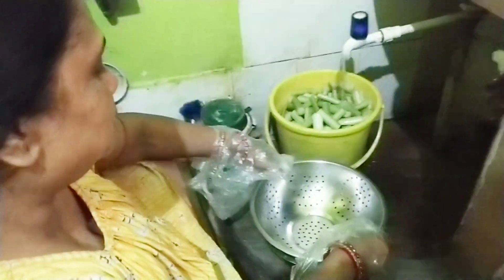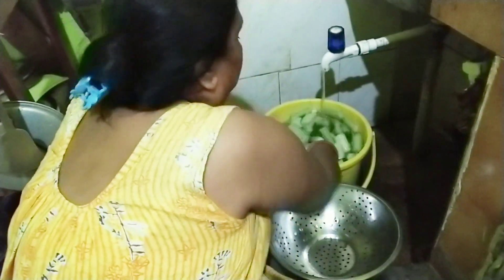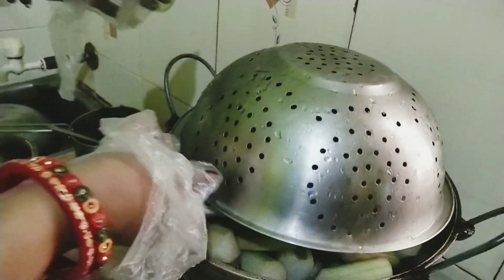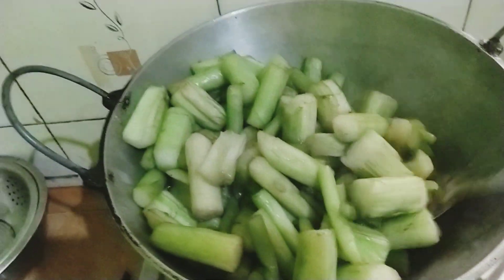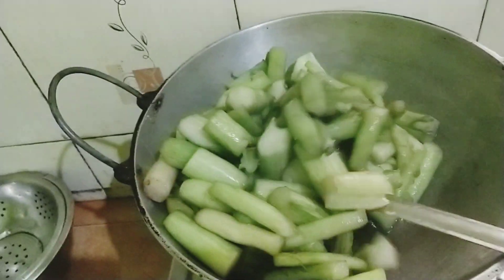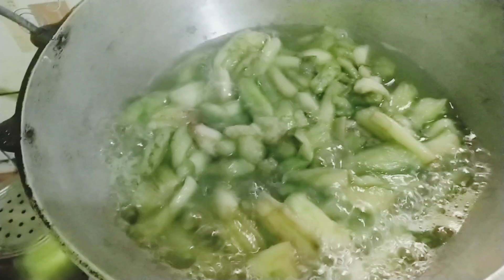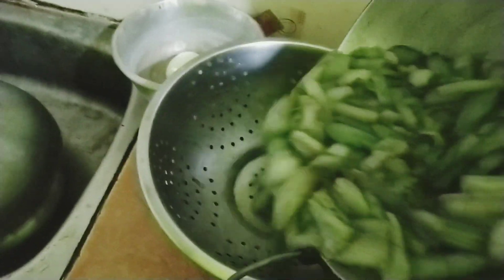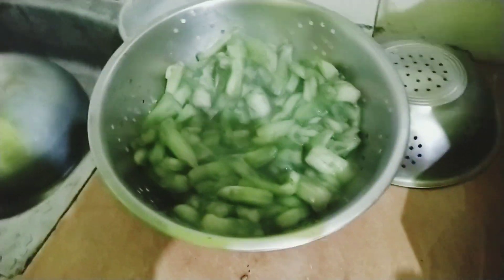Sunday vlog ||| ইলিশ মাছ দিয়ে আজকে কচুর শাক || রান্না করলাম